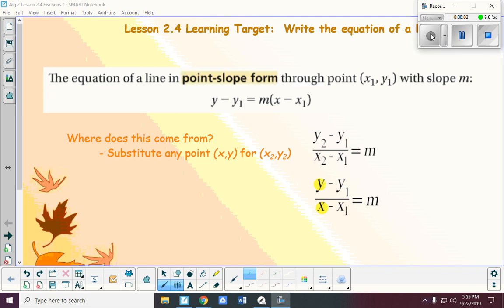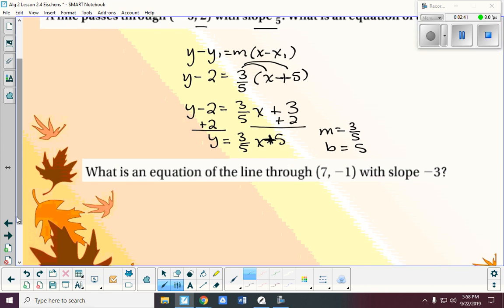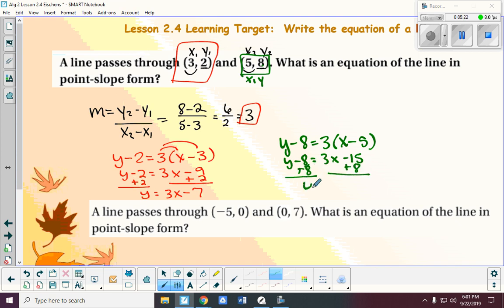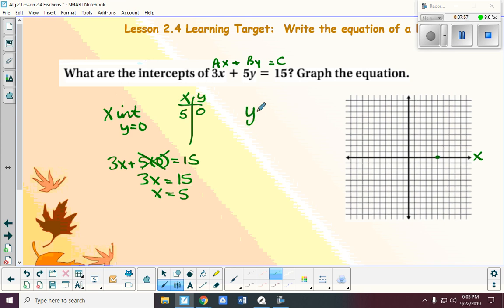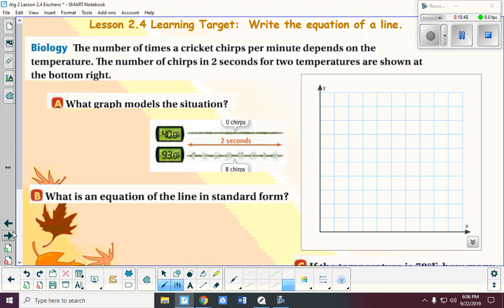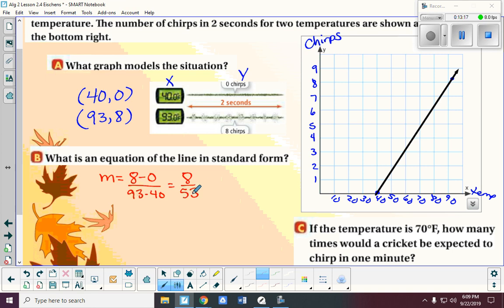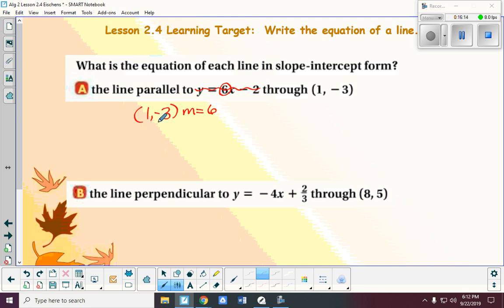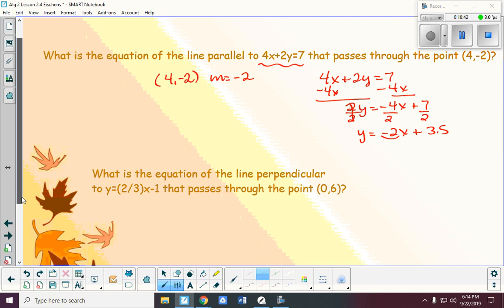Mrs Eischens Algebra 2 Lesson 2 4 Point Slope formula